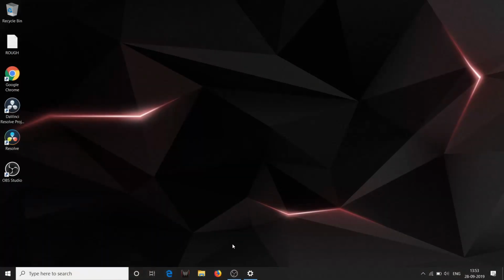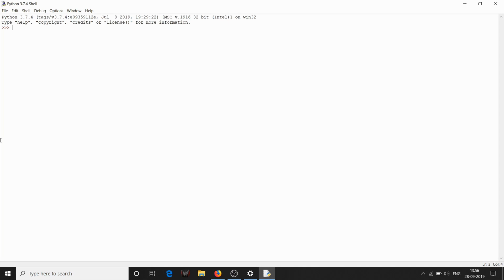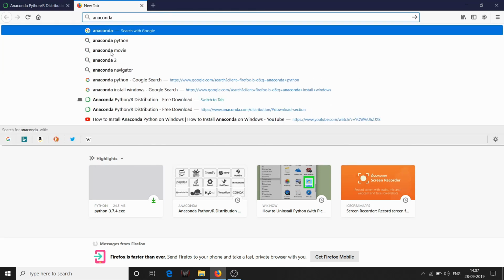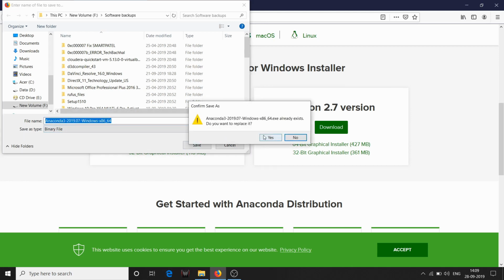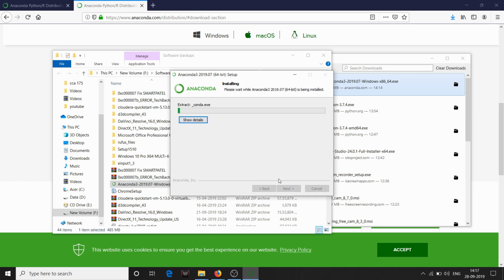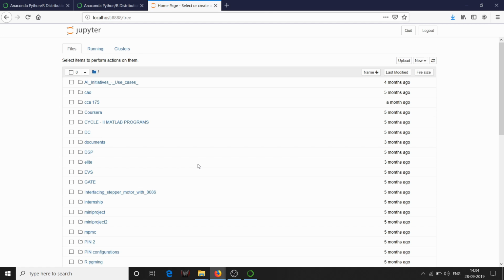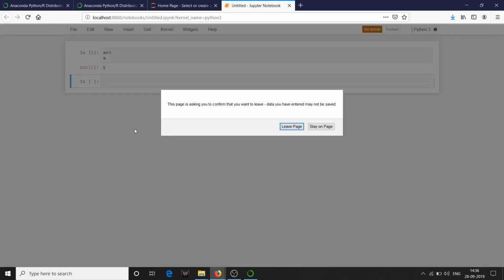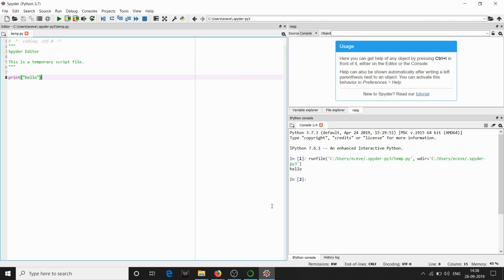Python Programming | 02 | Installation | Venky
This video explains Installation of Python Shell and anaconda Navigator